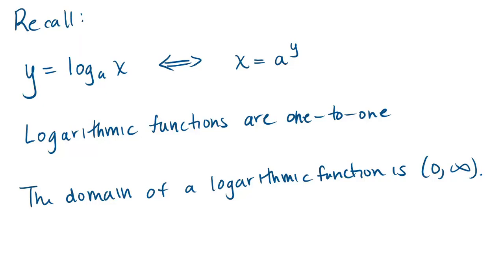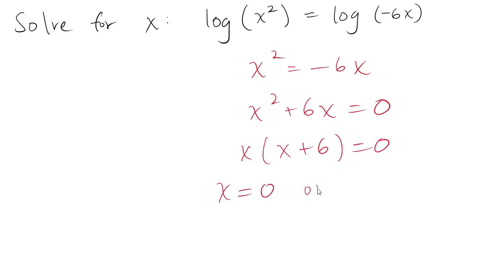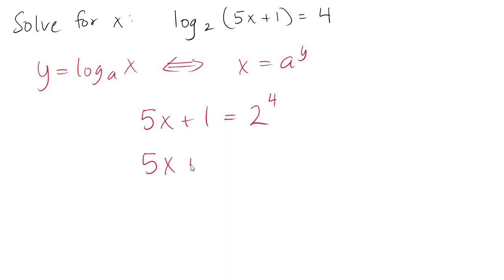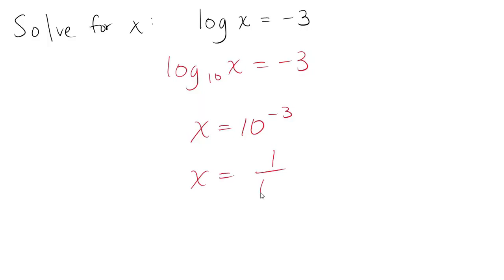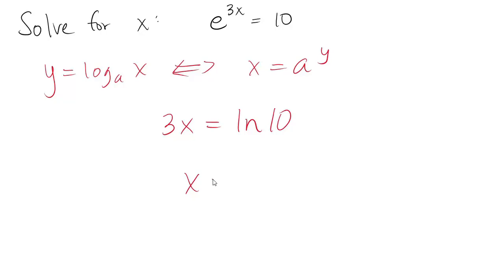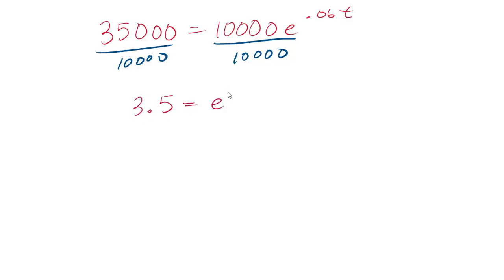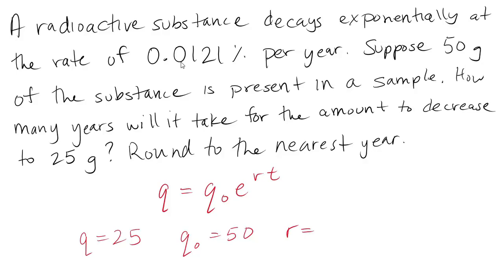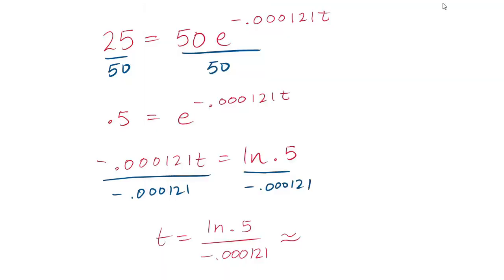Solving Equations Involving Logarithms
Using the one-to-one property of logarithmic functions to solve a couple of equations, and then solving a few exponential equations by rewriting in logarithmic form (which some of you might find annoying, because you've been taught to "take the natural log of both sides," but this is equivalent).